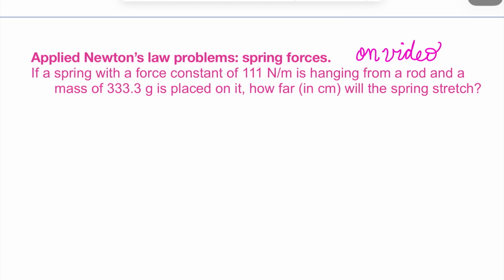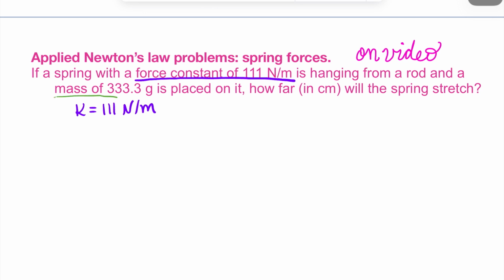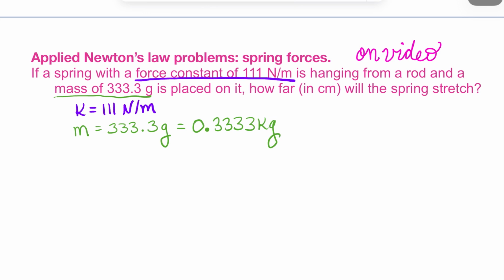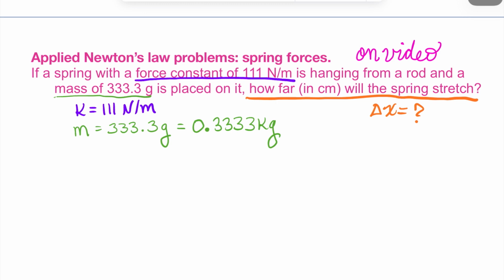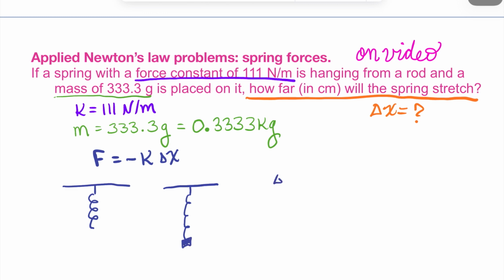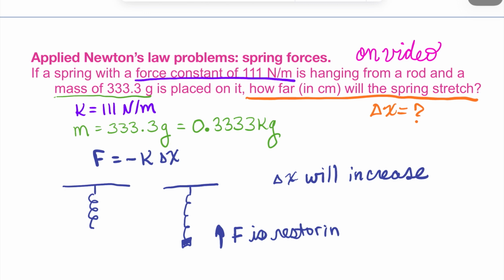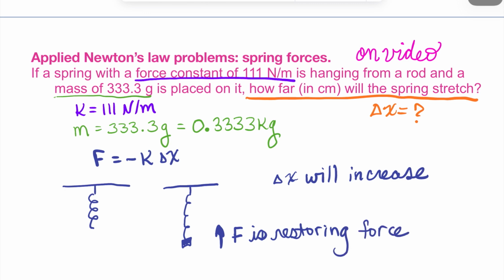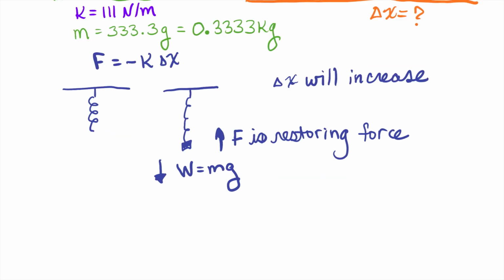Applied Newton's law problem. Spring force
This presents a problem and solution for an introductory physics course. The problem requires the use of Hooke's law and the concept of weight from a mass.